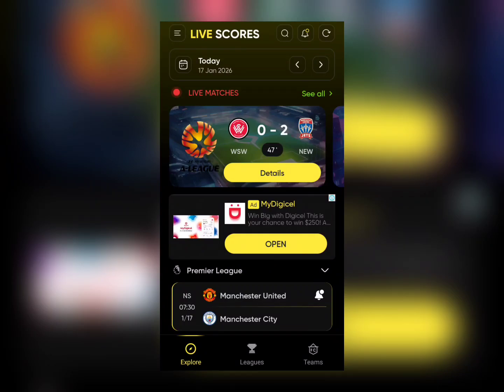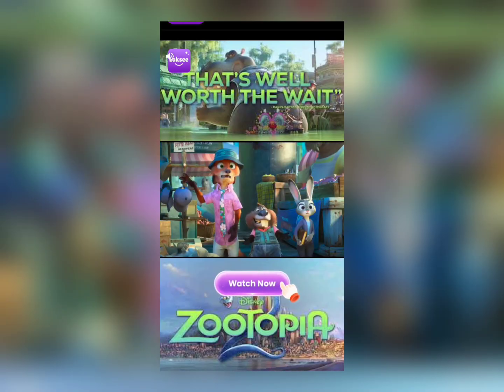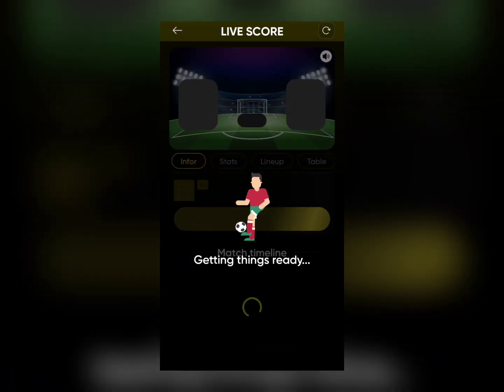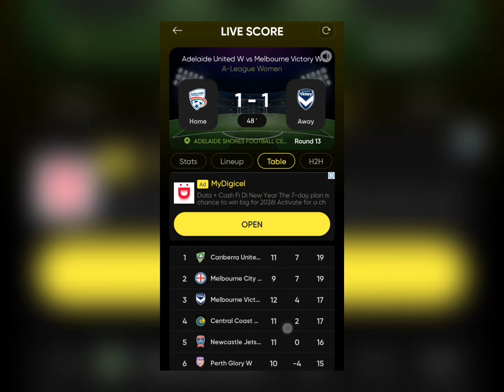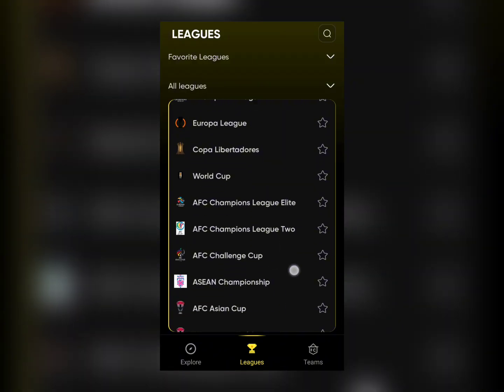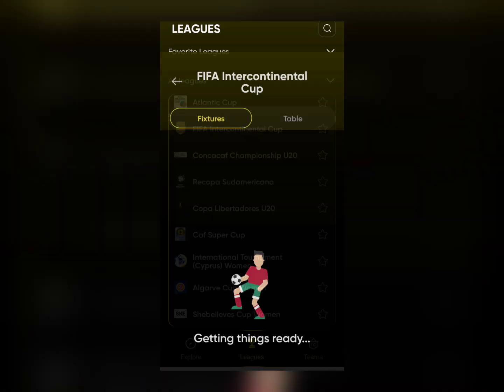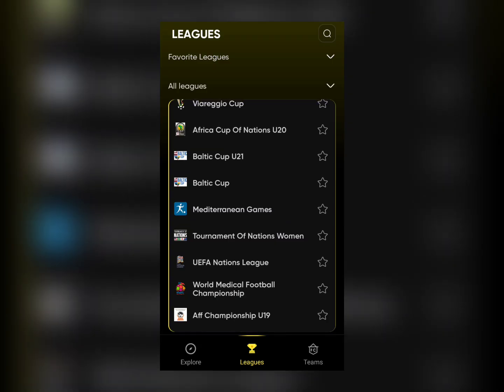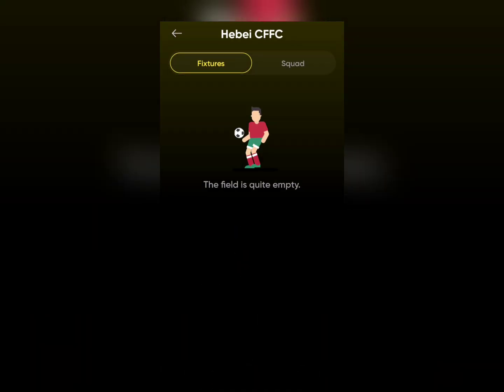LiveScore: Soccer How to use